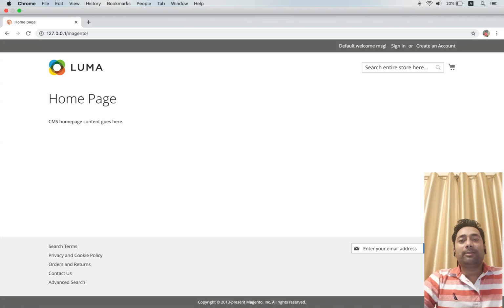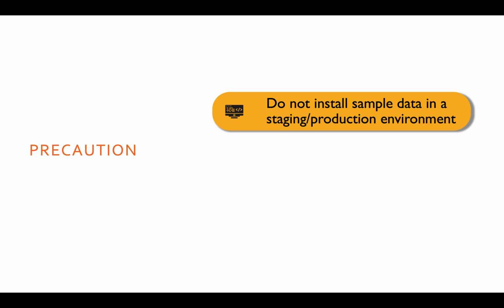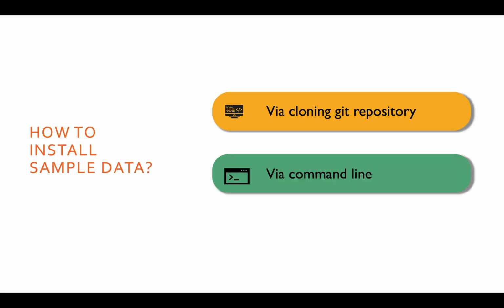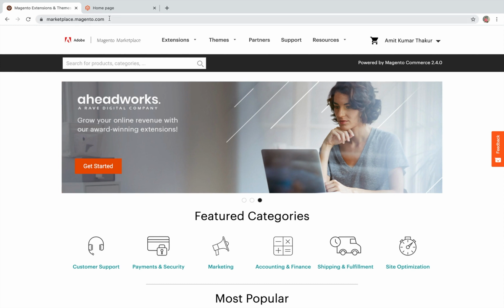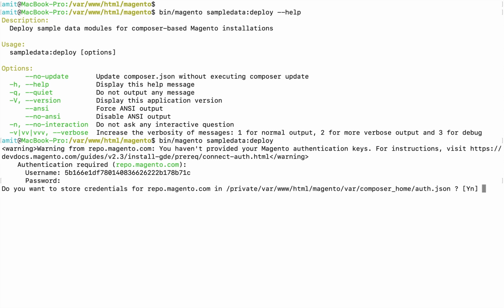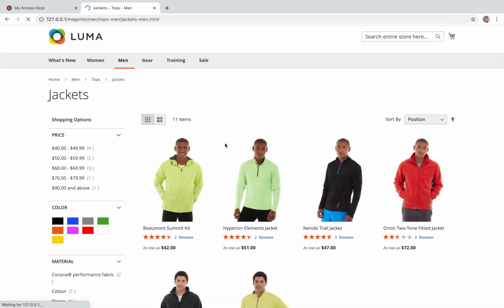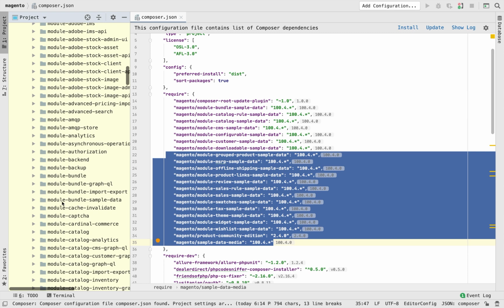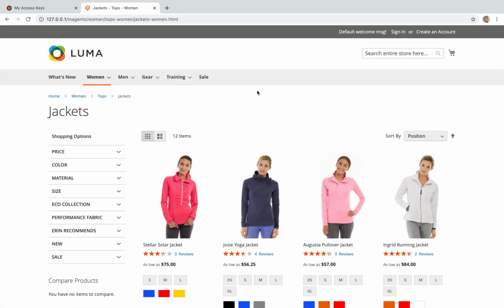How to install sample data in Magento 2? - Magento 2 Beginners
If you are a Magento developer or a merchant and you have just installed a Magento 2 application, next thing you would like to do is go through different pages like categories and product pages in admin as well as frontend to look how these pages will look.

This is a  magento tutorial for beginners. In this tutorial you will learn how to install sample data in Magento 2 via command line to populate these pages with some test data so that you do not have to manually create these pages.

Command to install sample data:
bin/magento sampledata:deploy

Run setup:upgrade and cache:flush commands:
bin/magento setup:upgrade && bin/magento cache:flush

Command to remove sample data modules:
bin/magento sampledata:remove

Potential issues you might encounter:

If you see out of memory limit issue, either increase the memory limit in your php.ini file or use command php -d memory_limit=2G bin/magento sampledata:deploy